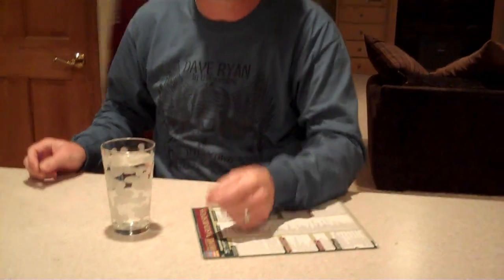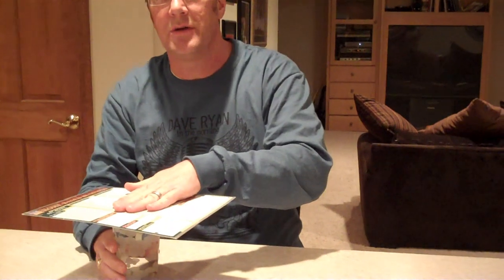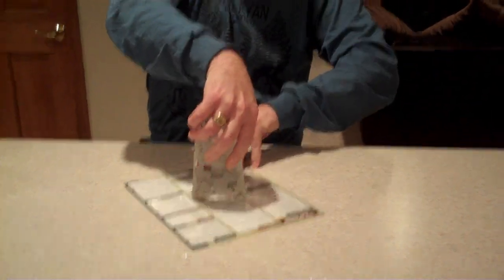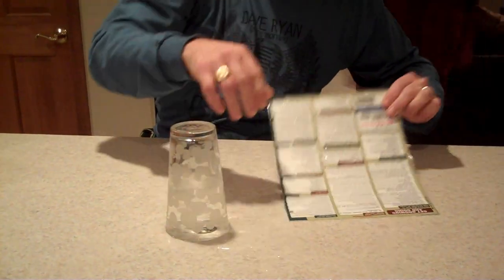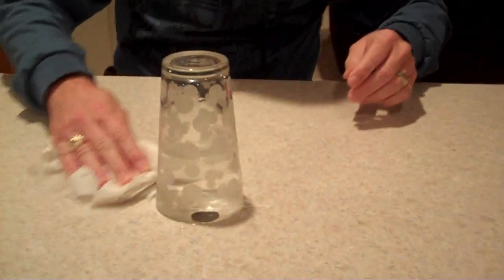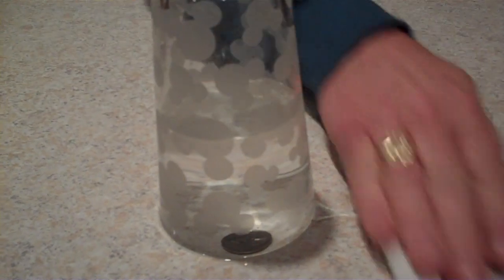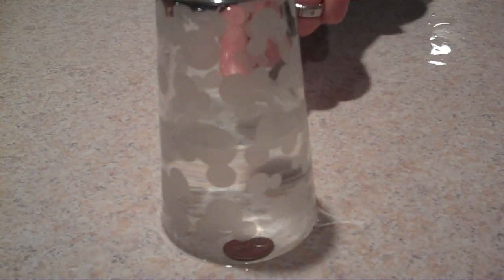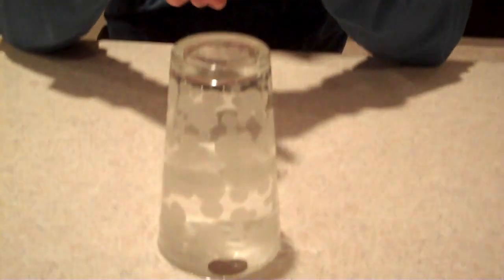Revenge on a bad server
We all appreciate servers...the good ones anyway!  But the ones who ignore us or act we're bothering them by coming to their restaurant can be handled in this way.  Watch.